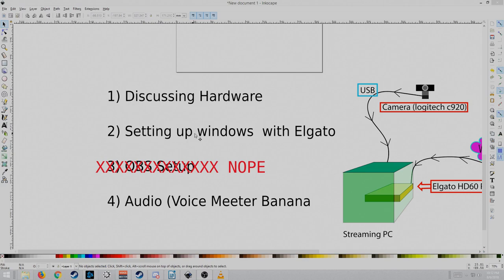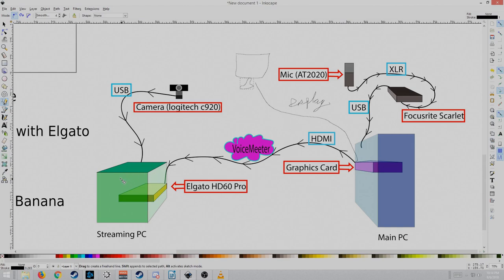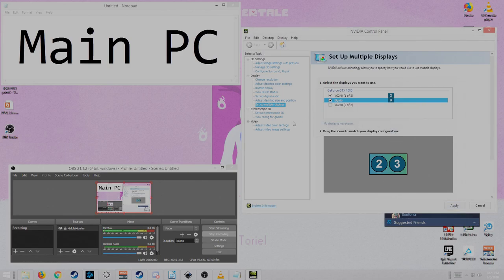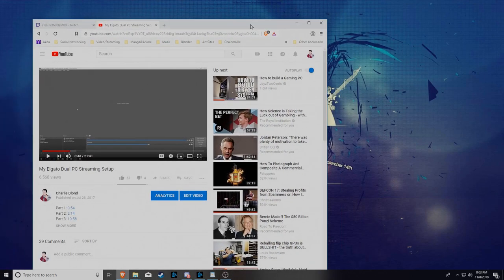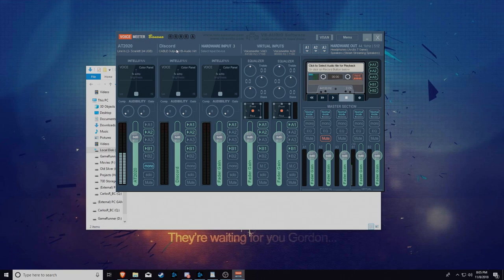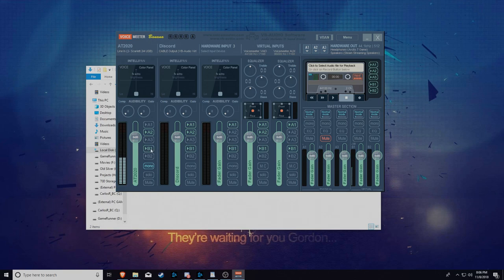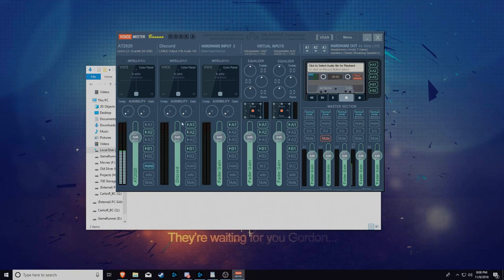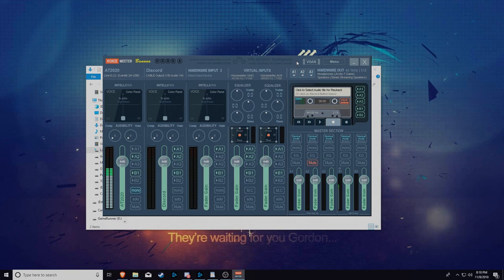(updated) Dual Streaming PCs with elgato & voicemeeter setup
Been procrastinating enough and here's what I finally got around finishing.  Plz ask questions if it's not working for you. I'll help with what I can.